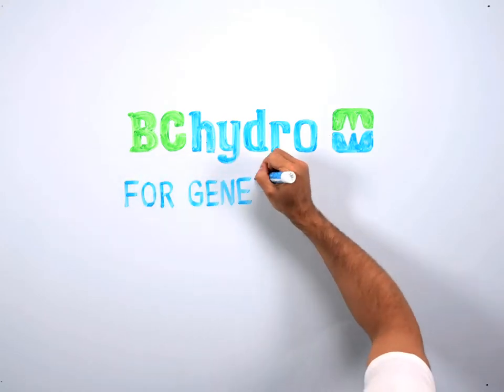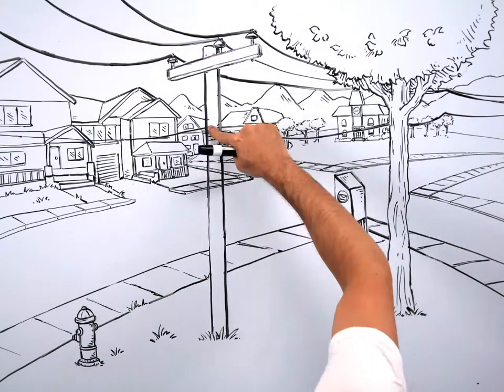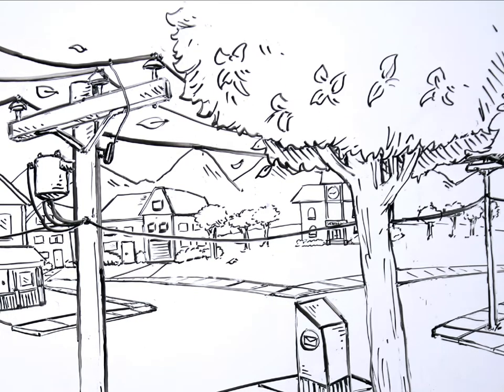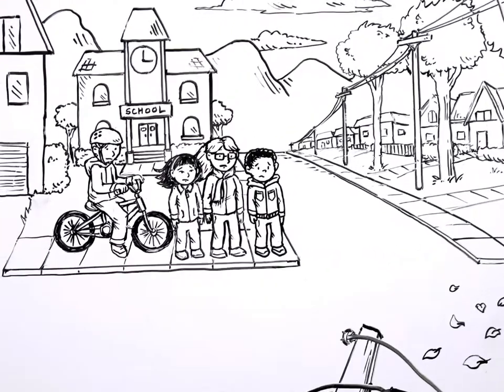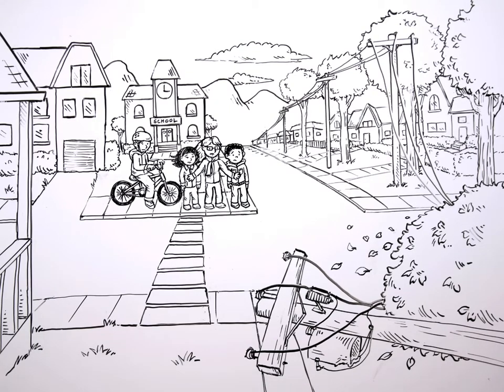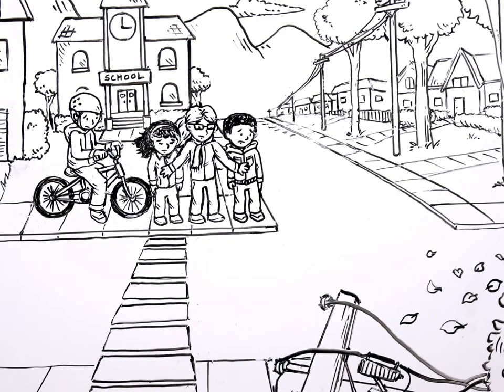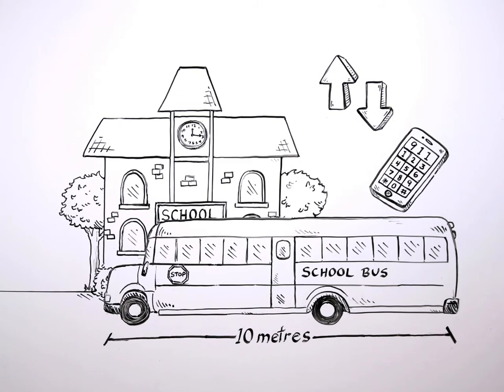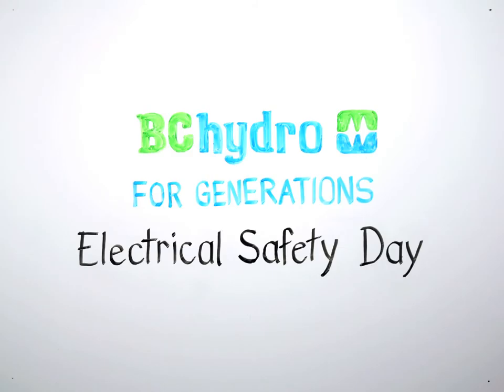Electrical Safety Day 2015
Engine Digital requested our help on a project for the 2015 Electrical Safety Day.  We worked from their script and put together a short animation which Engine turned into a fully interactive web experience to teach children the importance of electrical safety and what steps to take if they discover downed power lines.